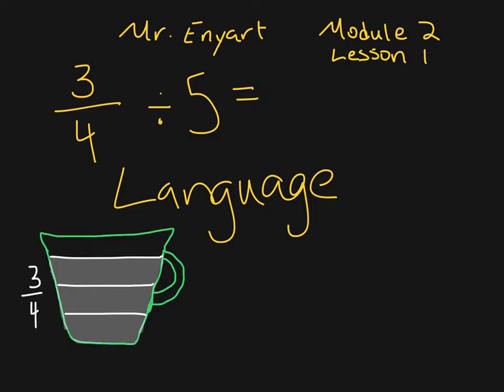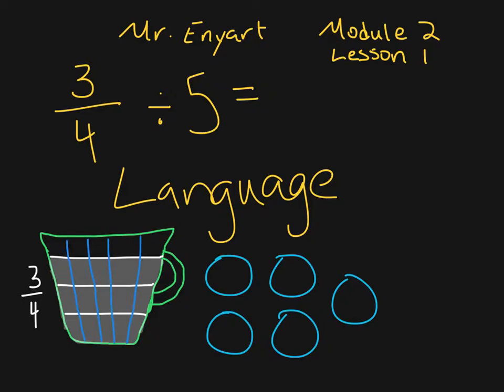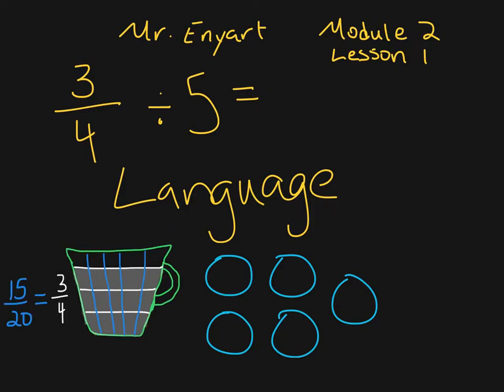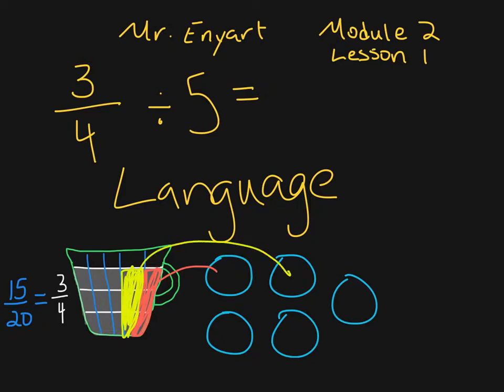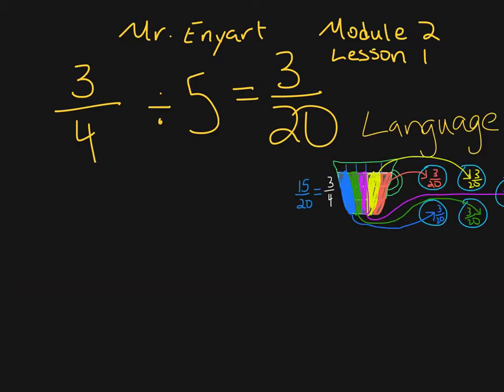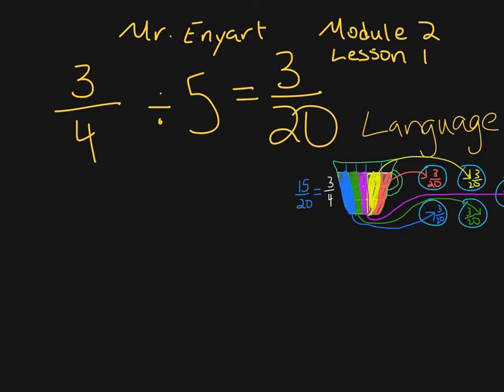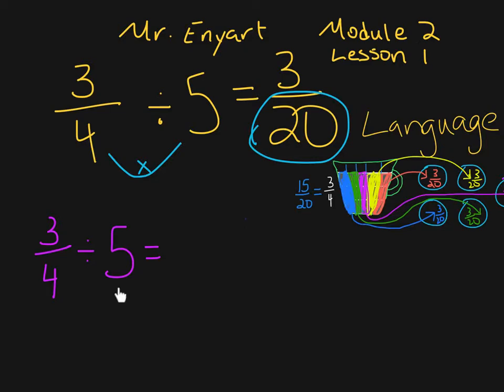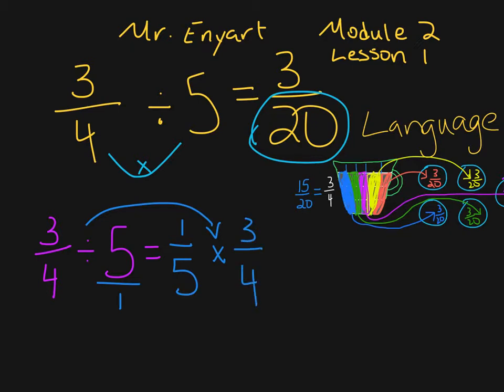Grade 6, Module 2, Lesson 1